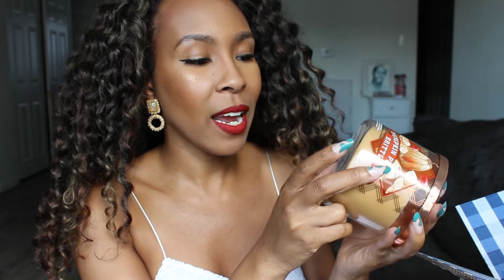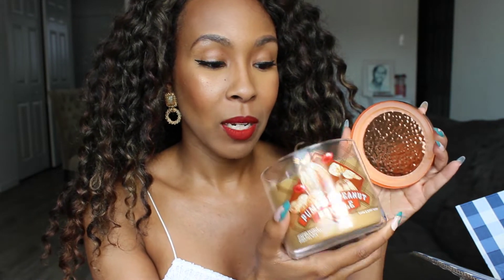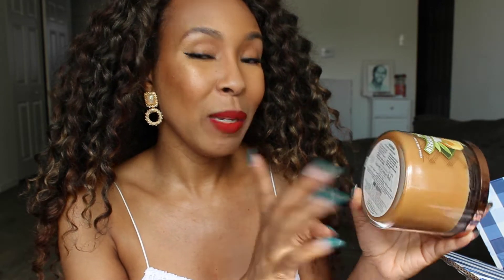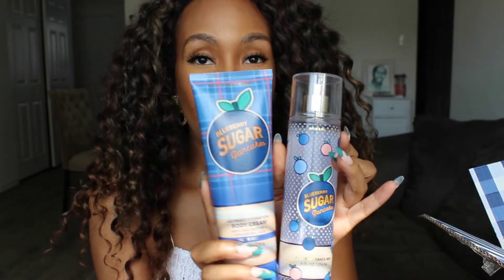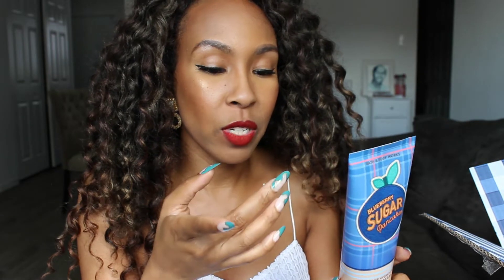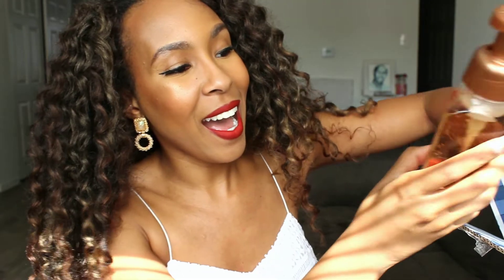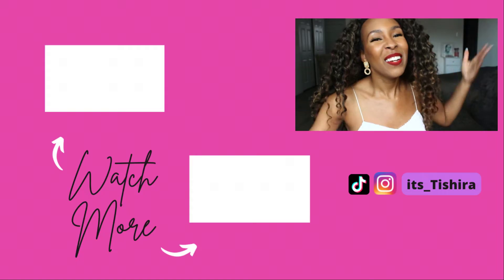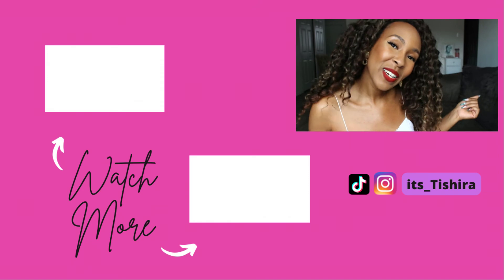Bath and Body Works Fall Scented Candle Haul + Some Body Care and Hygiene Goodies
I got some amazing fall scented candles from Bath and Body Works and also picked up a few body care and hygiene products These candles will certainly make your home smell amazing and get you in a cozy fall mood.

All you have to do is “Add to Cart.”
My address is automatically in the system for my list.